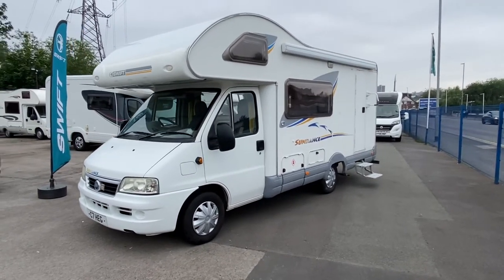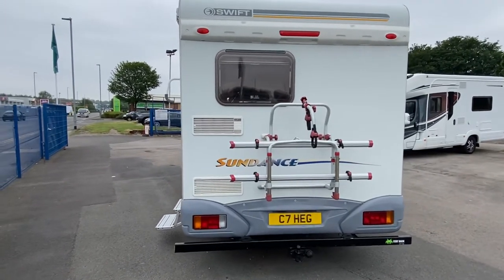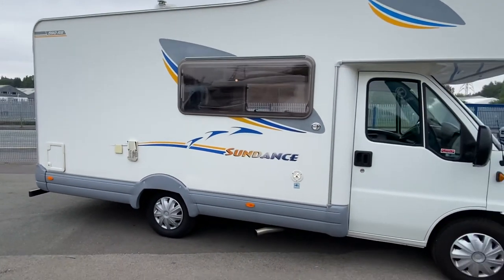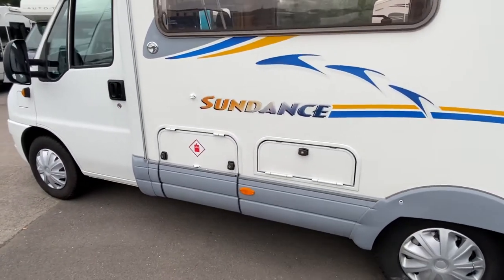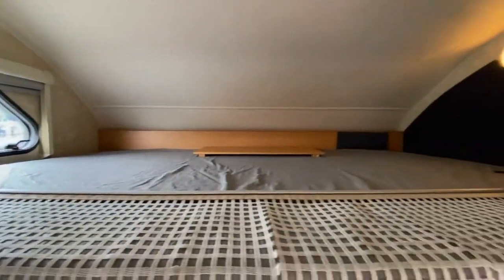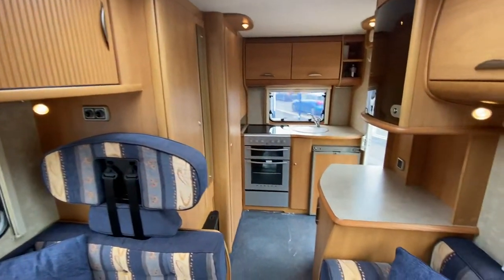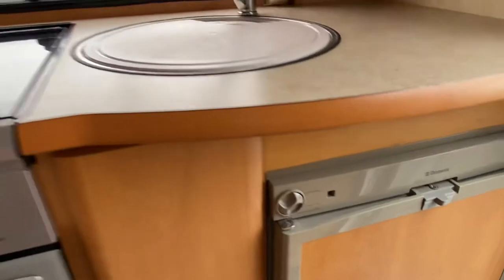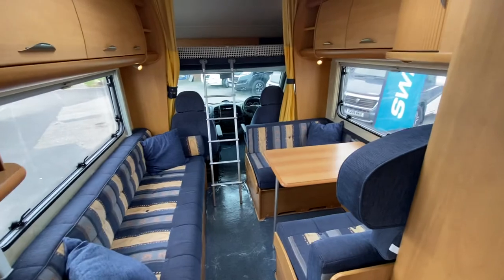2005 Swift Sundance 590RS